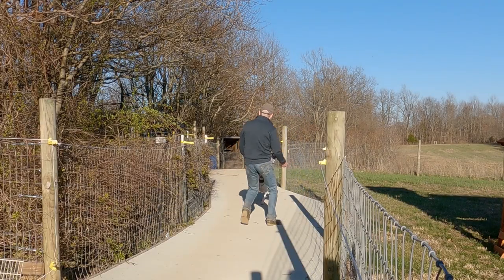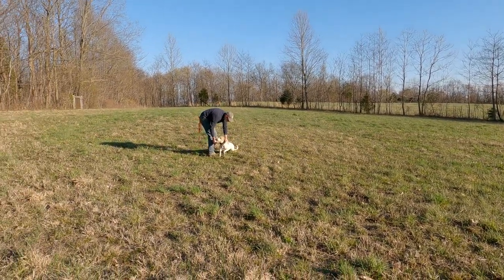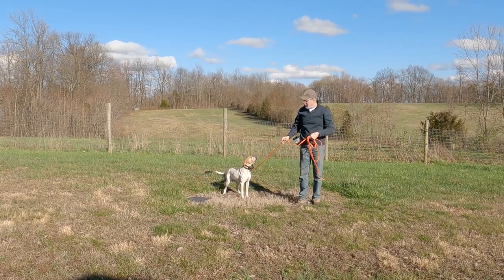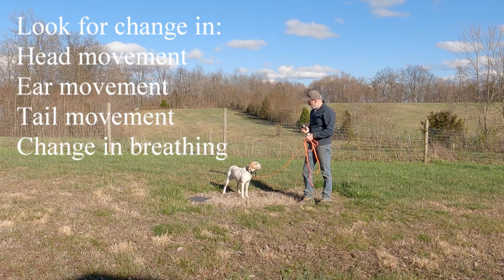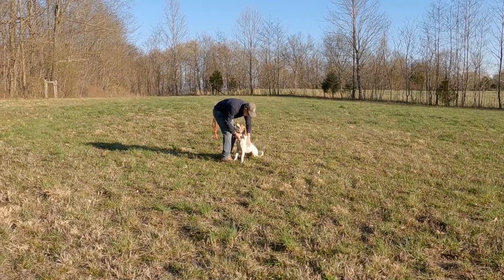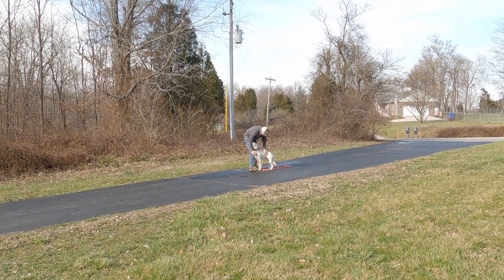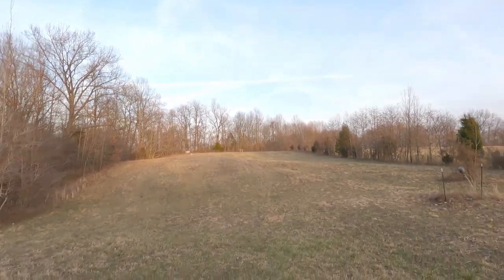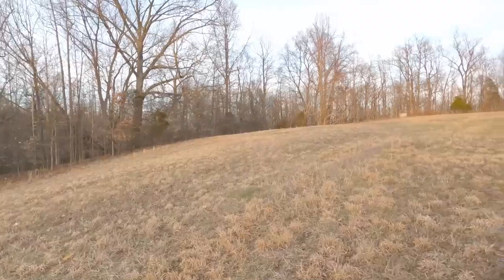Dog Training: Reliable Recall. Teach any dog to come to you.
A reliable recall is a must for any dog owner. Ensuring that your dog responds to COME or HERE is needed for our control and for their safety, and this video shows a young dog with no formal training transform into an obedient dog that does just that: recalls reliably with the COME HERE command.